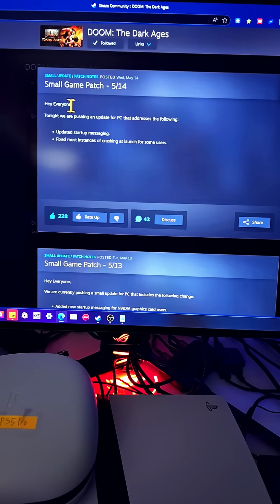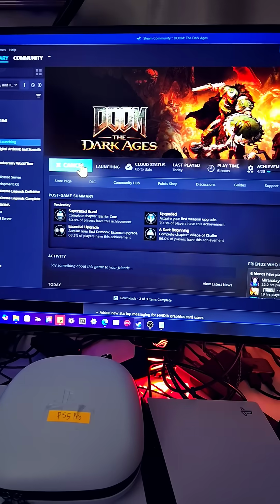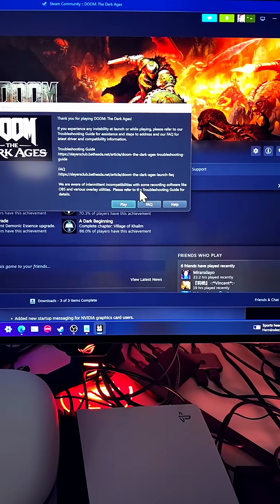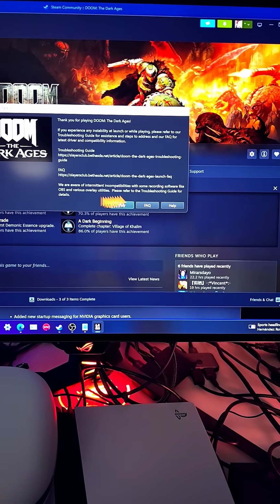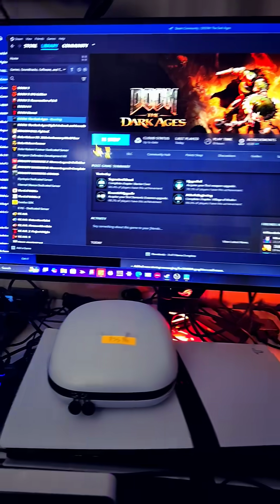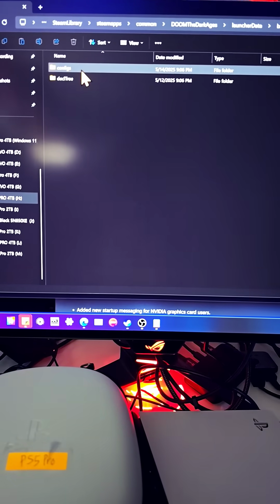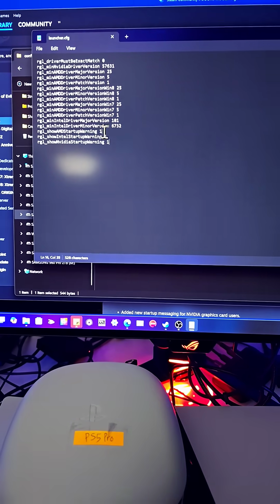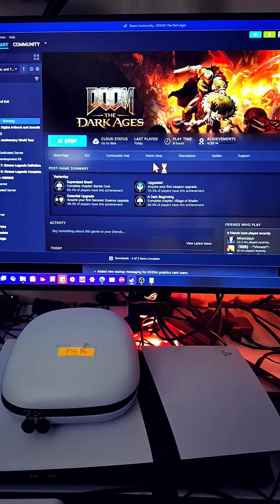How to remove idTech Launch Notice for Doom: The Dark Ages on PC/Steam [Troubleshoot Guide]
-Simply go to your Steam library

-Right-click Doom: The Dark Ages

-open up launcher.cfg

-look for these commands:

"rgl_showAMDStartupWarning 1"
"rgl_showIntelStartupWarning 1"
"rgl_showNvidiaStartupWarning 1"

-rename these commands:

"rgl_showAMDStartupWarning 0"
"rgl_showIntelStartupWarning 0"
"rgl_showNvidiaStartupWarning 0"

-File and Save

-It will no longer prompt idTech Launch Notice during startup.